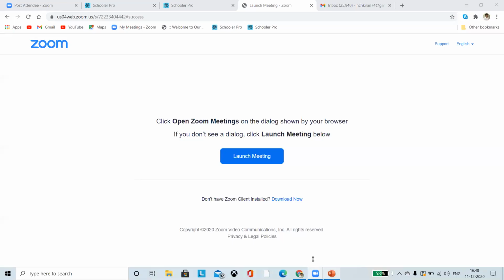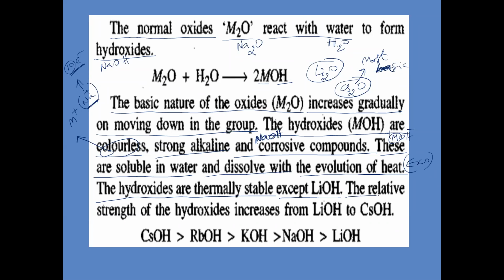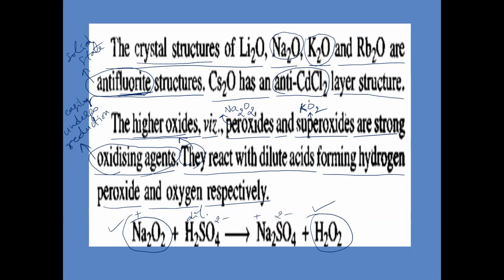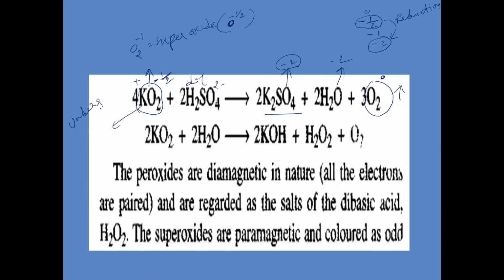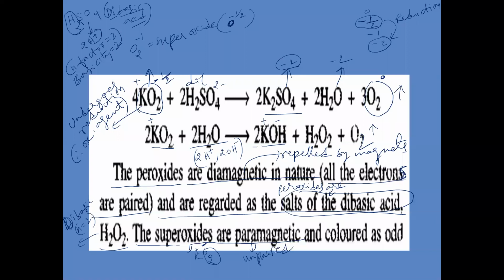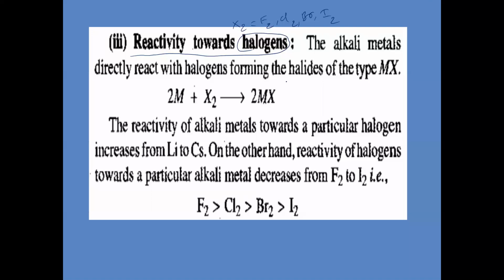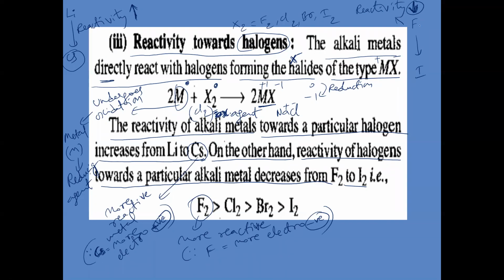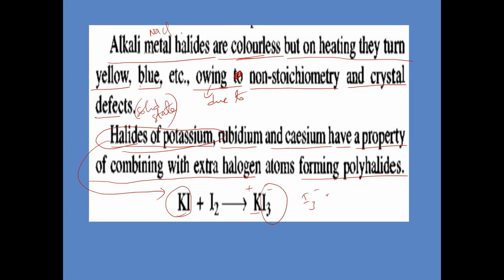ALKALI METALS - CHEMICAL PROPERTIES, LECTURE 3